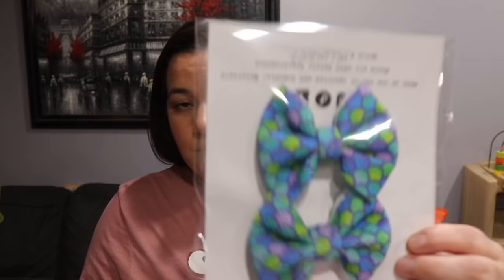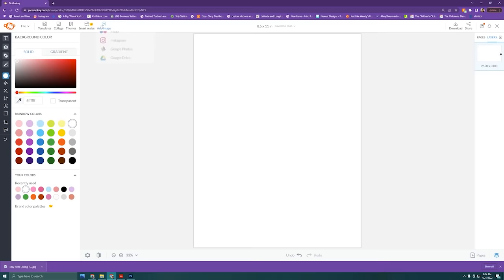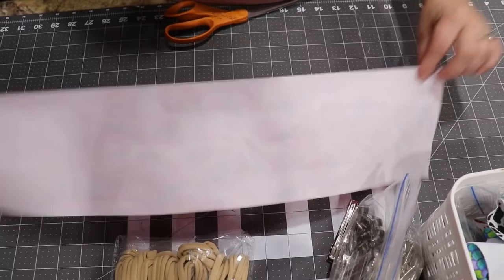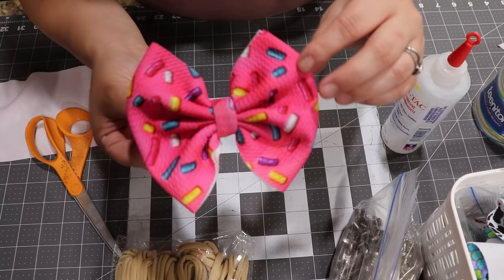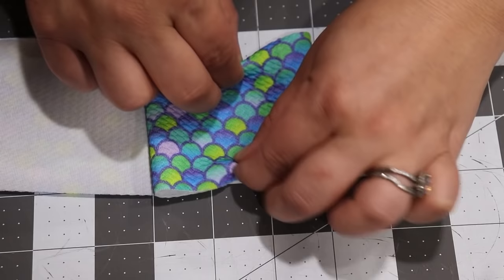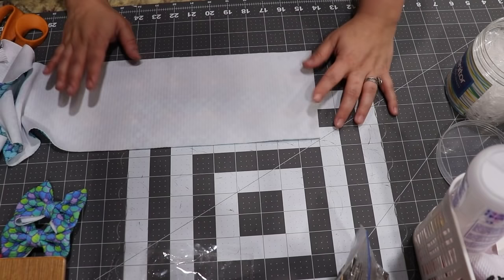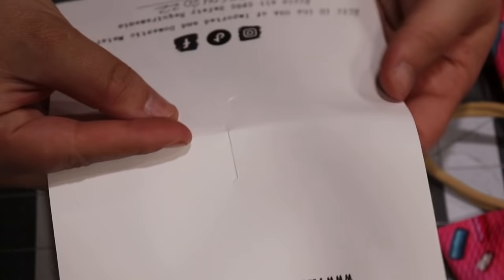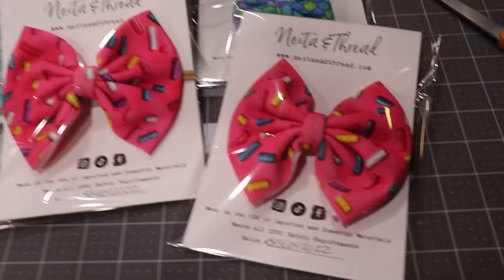How To Make Baby Bows and Headwraps To Sell On Etsy / Making New Items To Sell In My Successful Etsy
How To Make Baby Bows and Headwraps To Sell On Etsy / Making New Items To Sell In My Successful Etsy / Making Packaging For My Bows

Hello! In today's video, I show you a step by step on how to make your own bow holders and how to make bows and headwraps using bullet fabric. I show you how I design my packaging with picmonkey and how I package my baby bow etsy orders. Watch and learn how to make bows using bullet fabric that requires no sewing.  I hope you enjoy this in depth bow and headwrap tutorial.

Links To Check Out:
Where to purchase bullet fabric:
6x9 clear sleeves
Nylon wraps
Clear Rubber Bands
Bow Boards

Where To Purchase Mighty Hoops:
April 2022 Sub Goal:
11, 555 / 12k
April's Video Goal: 10 Videos Uploaded
3/10